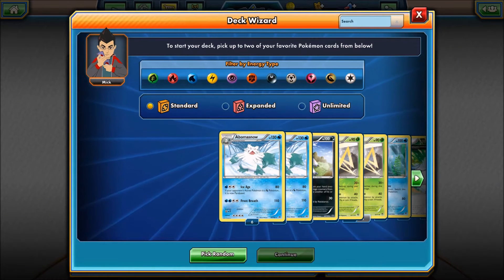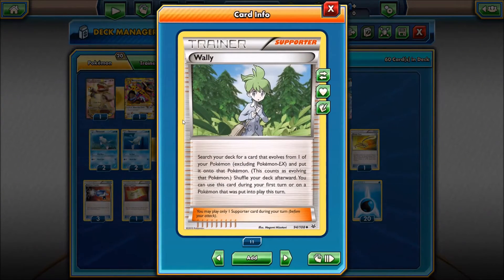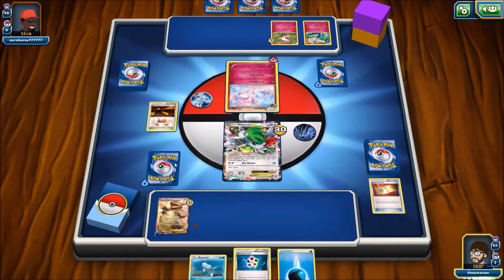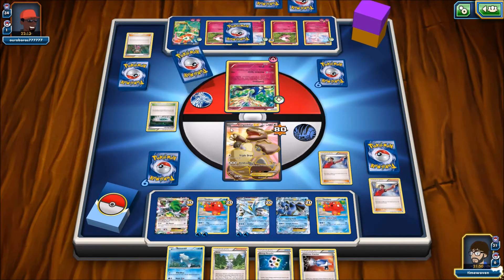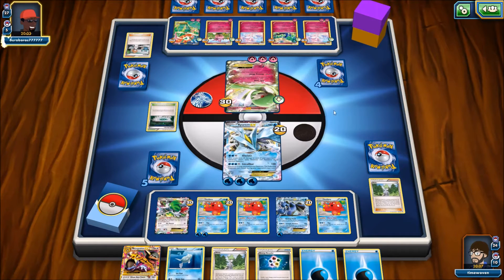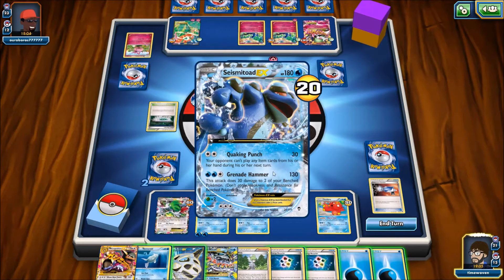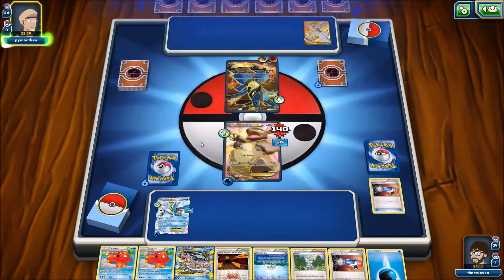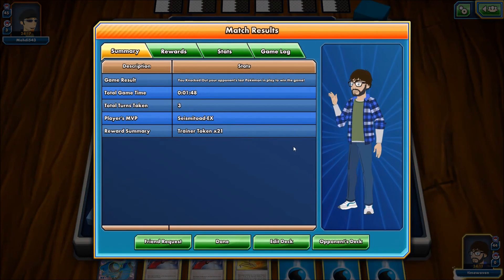Deck Wizard Ep 8 -Abyssal Hand- Pokemon Trading Card Game Online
Time In and welcome back to Deck Wizard. Today's guinea pig to the wizard is our good ol'faithful friend Octillery, will he be able to please the wizard and help us manage a few wins?!